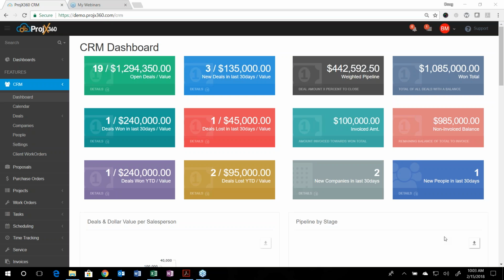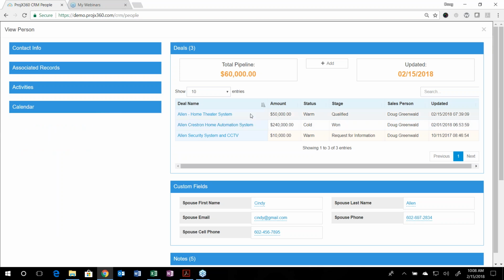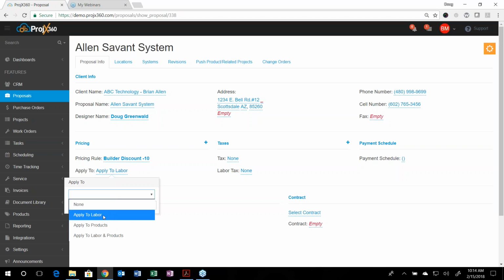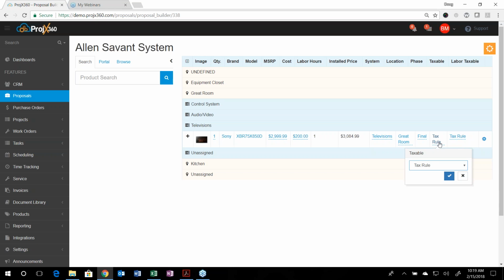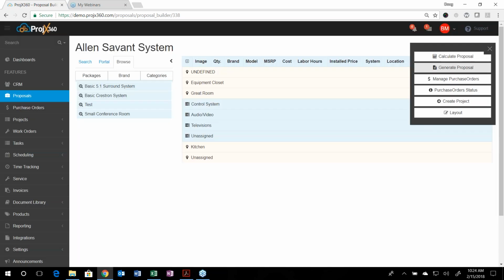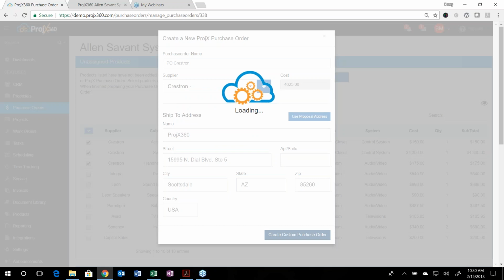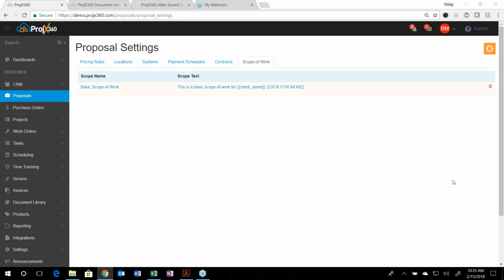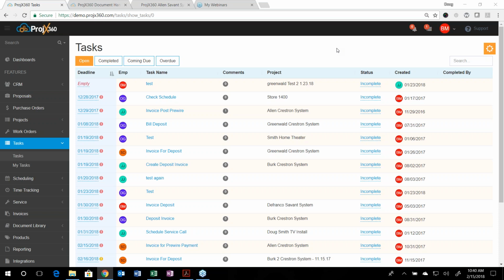ProjX360 Sales CRM and Proposal Webinar 2-15-18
This webinar will cover the best practices and work flow for Sales CRM and Proposals.